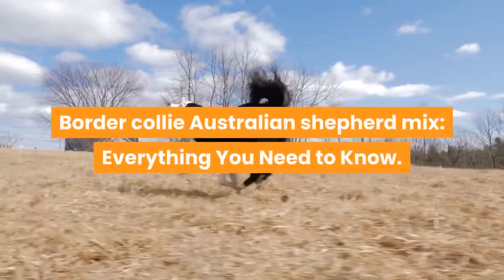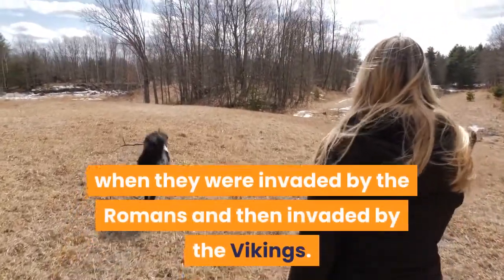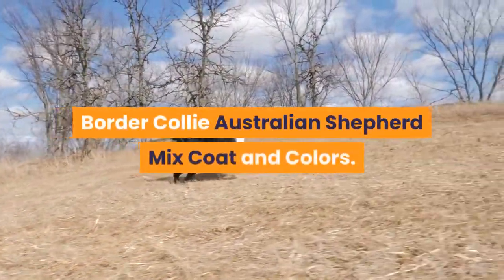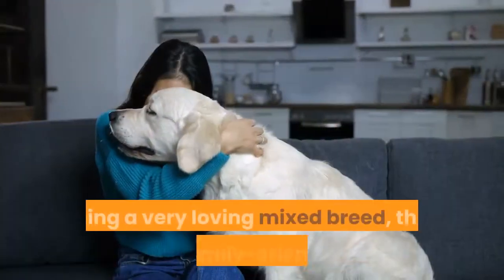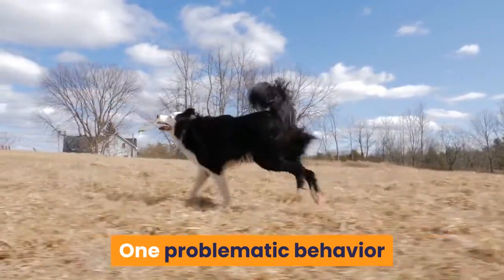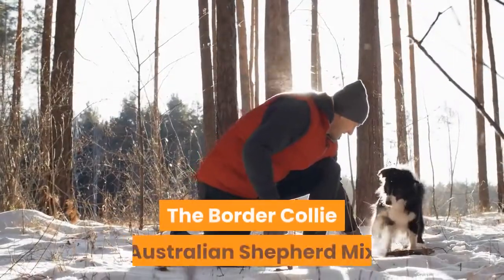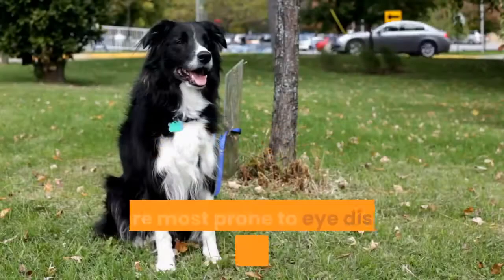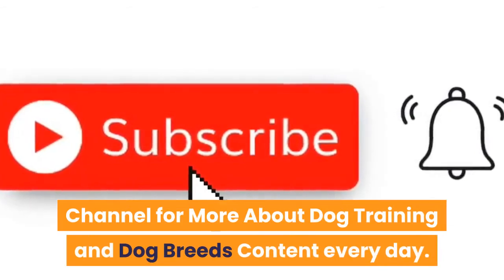Border Collie Australian Shepherd Mix (Aussie Collies): Dog Breed Information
Hi, In this video, we are talking about aussie collies.

Breed quick summary table.

Size: 18-23 inches.
Weight: 35-60lb.
Lifespan: 13-15 years.
Coat: Medium-long double coat.
Color: Various colors, including: black, white, blue merle and gray.
Do They Shed: Yes.
Temperament: Kind, playful, energetic and loving.
Intelligence: Very intelligent.